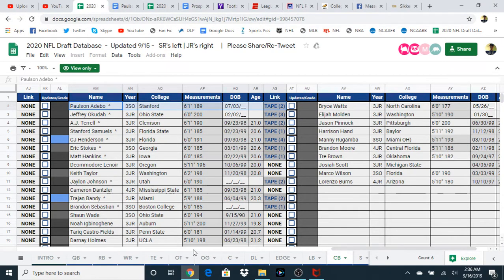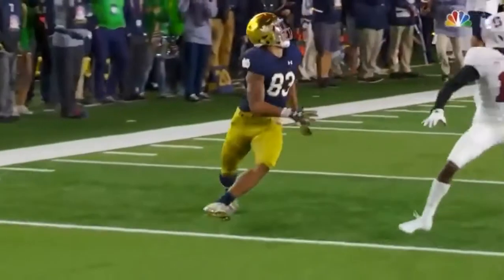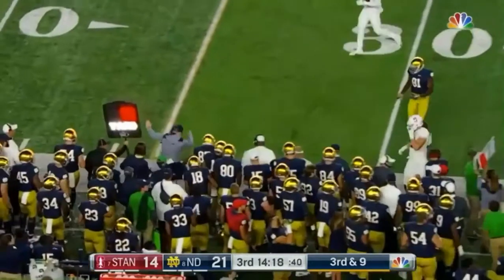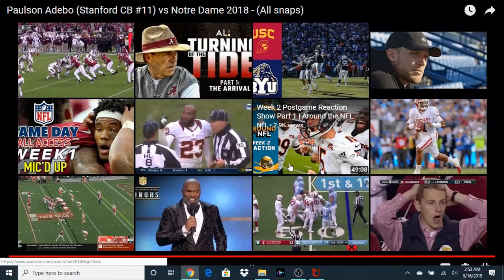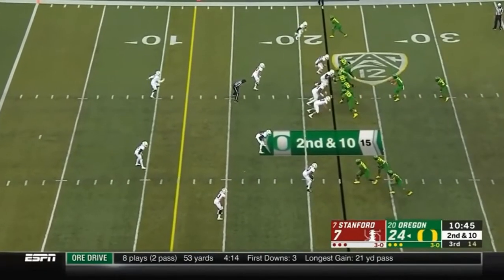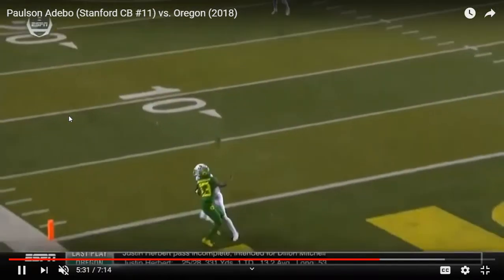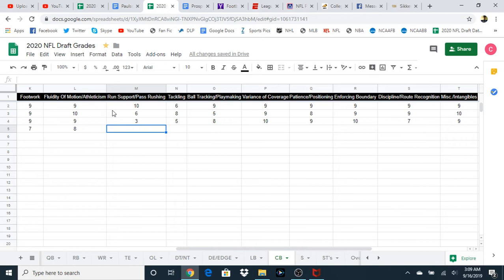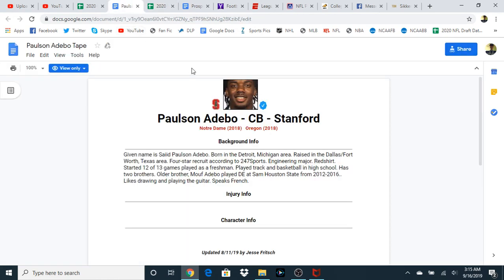Prospect Central 101 2021 Film Breakdown: Paulson Adebo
Today, we take a look at Paulson Adebo, a CB from Stanford.
We explore what he does well, where he needs to improve the most, and some potential fits for him in the National Football League.